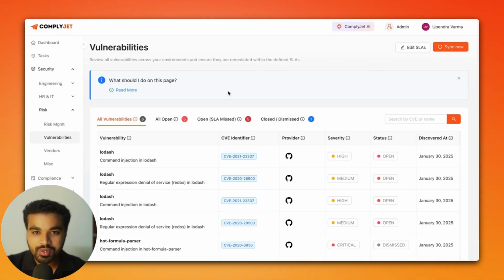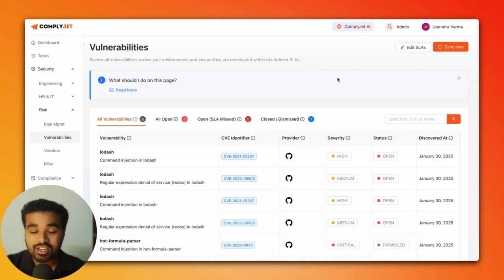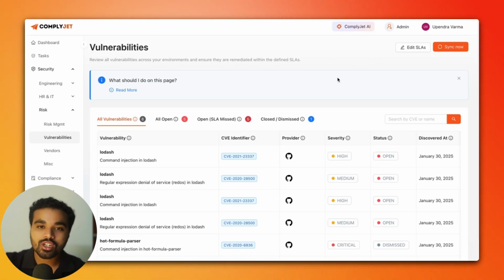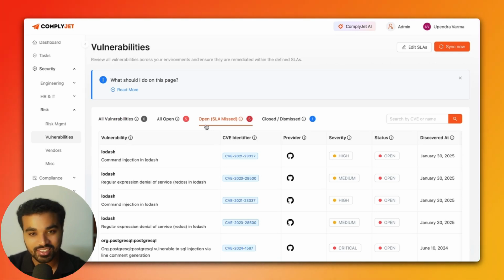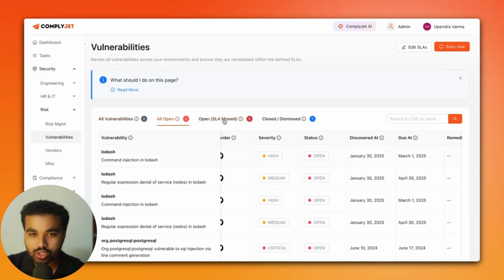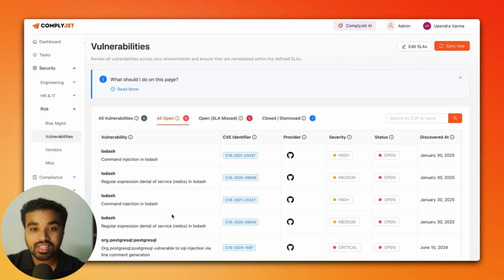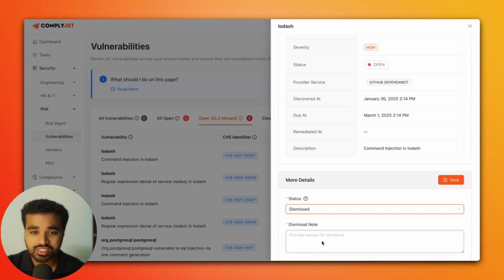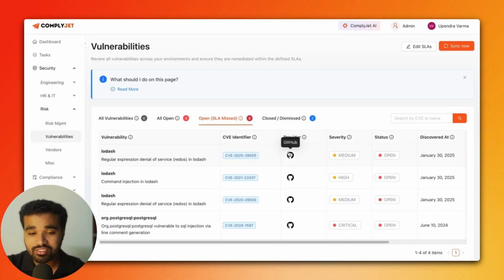Set Up Vulnerability Management for SOC 2 Using ComplyJet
A strong vulnerability management program is a core requirement for SOC 2, ISO 27001, and other security frameworks.
You need to track vulnerabilities across code, containers, servers, and cloud environments — and prove you're fixing them on time.

That’s exactly what ComplyJet helps you do — without spreadsheets or manual tracking.

In this video, we’ll walk you through how to:
🔍 Integrate with vulnerability sources like GitHub Dependabot, AWS Inspector, etc.
📥 Automatically import vulnerabilities from all connected tools
📆 Set up SLAs (based on severity) to track due dates for fixing issues
🛠️ Monitor open vulnerabilities and get alerts before SLA breaches
📝 Dismiss low-risk findings with documented justification
✅ Ensure everything is closed, tracked, and audit-ready

Don’t let open vulnerabilities derail your audit. With ComplyJet, you're always one step ahead.